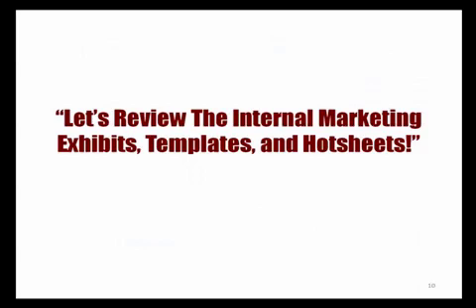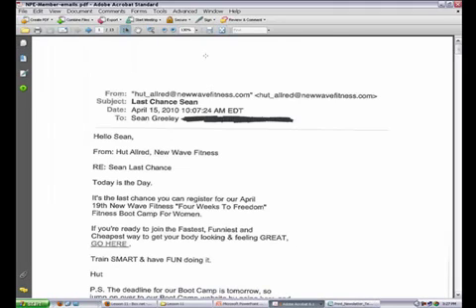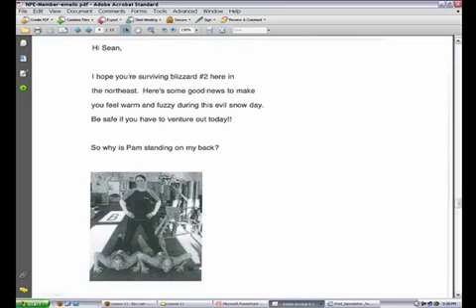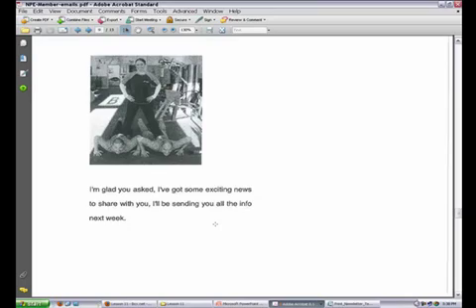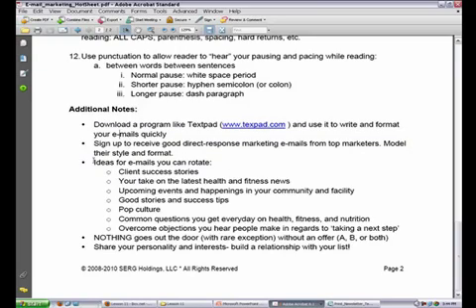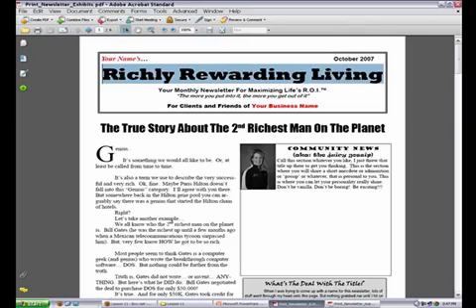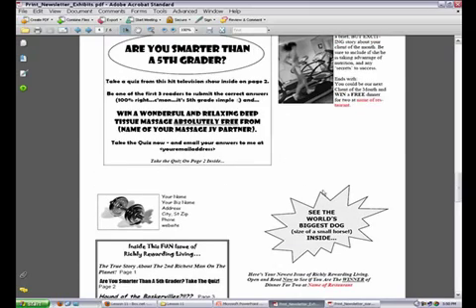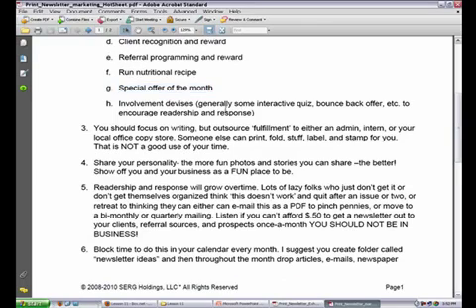ea studio level3 lesson8 iphone